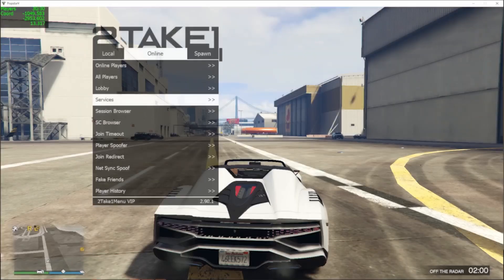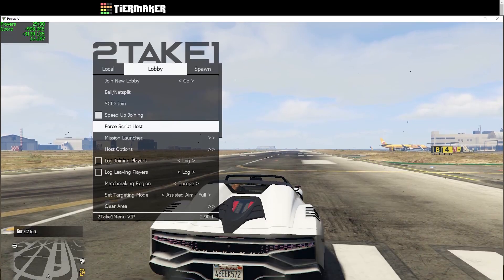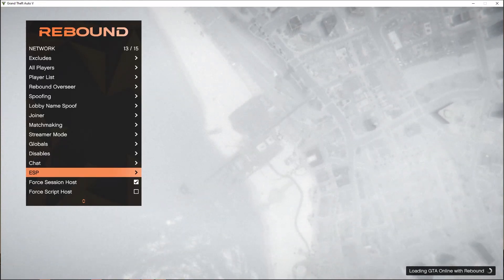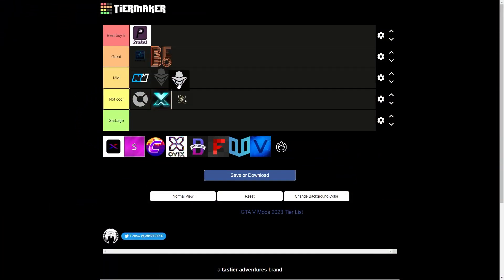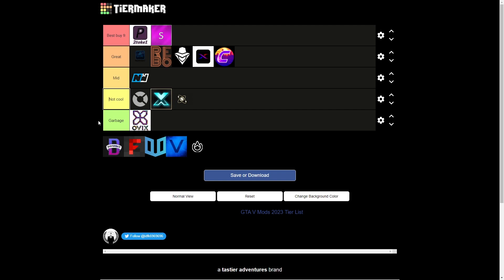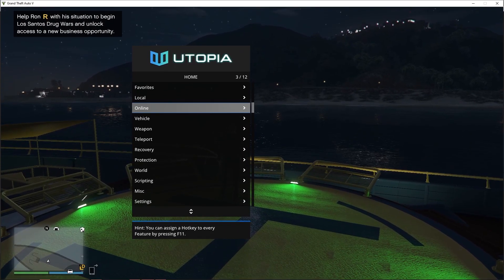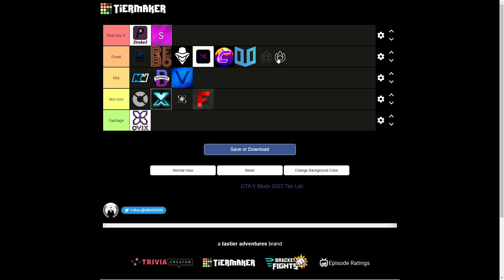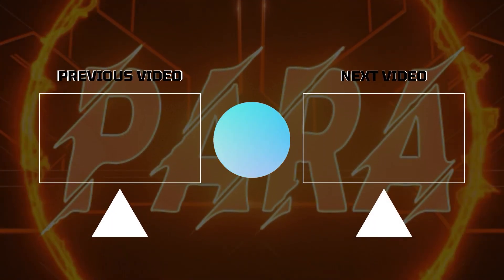GTA V Mod menu TIERLIST updated [2023]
Hello guys to new video. I put some work in this one so i hope you will like it and it helps you to decide what menu to buy.